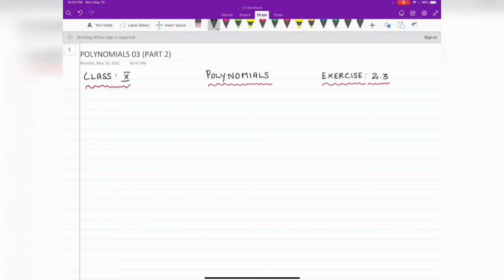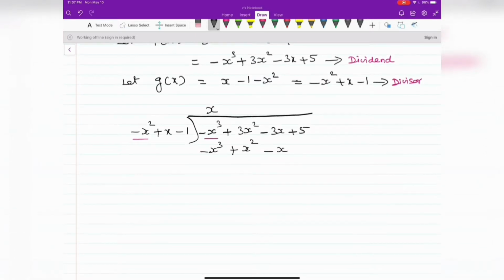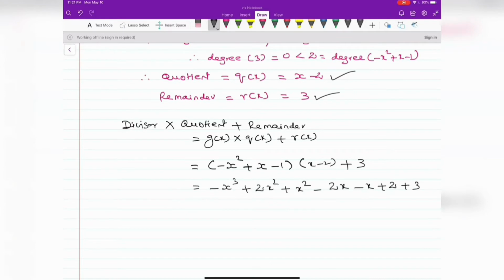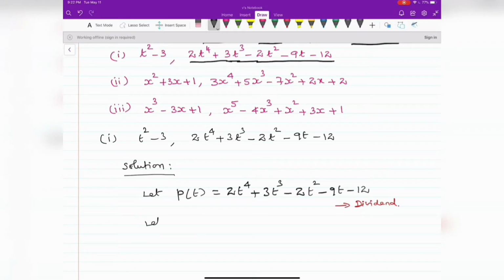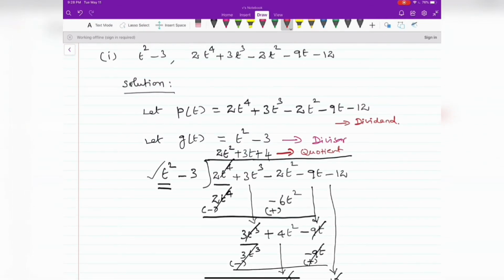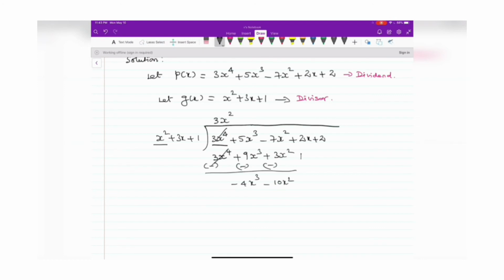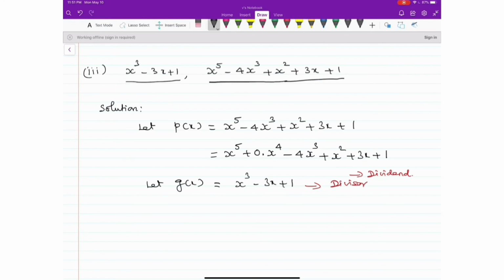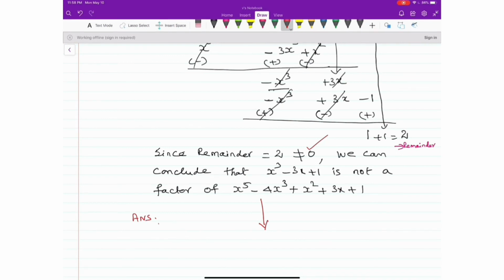POLYNOMIALS 03 (PART 2) - EXERCISE -2.3 - DIVISION ALGORITHM FOR POLYNOMIALS AND VERIFYING THE SAME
CLASS X CBSE- POLYNOMIALS 03 (PART 2) - EXERCISE - 2.3
How to find  the Quotient and Remainder by dividing a polynomial  by another polynomial
what is Division Algorithm for Polynomials?
How to verify the Division Algorithm for Polynomials
How to verify the first  polynomial is a factor of second polynomial by dividing the second polynomial by first polynomial